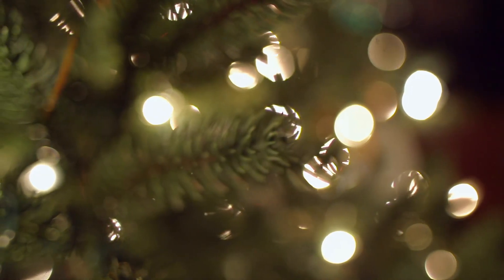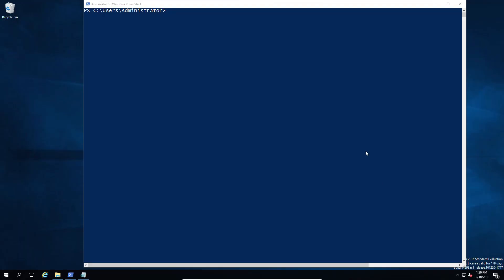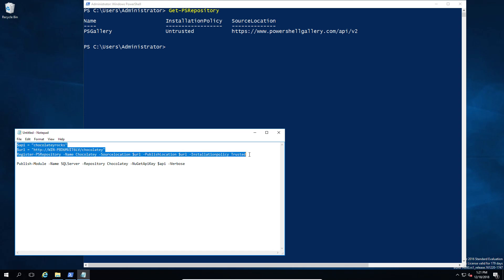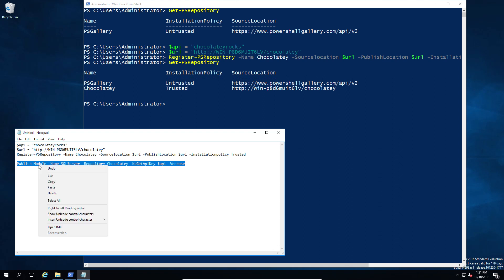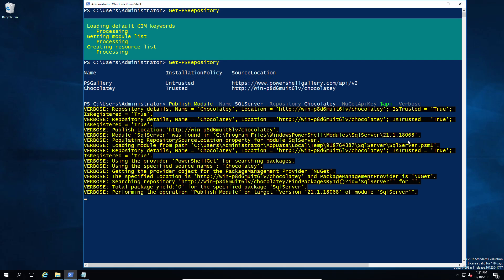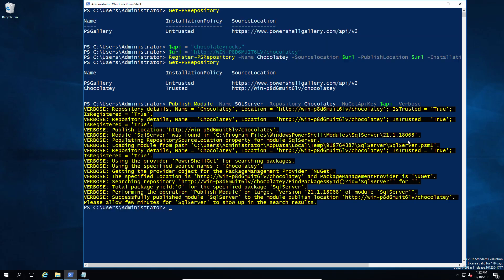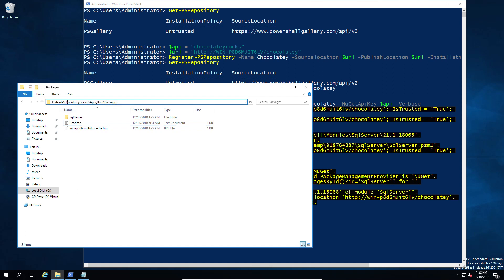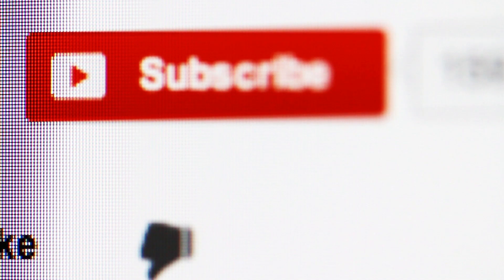How to use Chocolatey Server as Powershell Repository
Chocolatey Server can be used not just to store choco packages but also Powershell Modules and scripts.
This is a quick overview of uploading PowerShell modules to the chocolatey server.  We are building on some of our earlier videos on PowerShell and chocolatey.